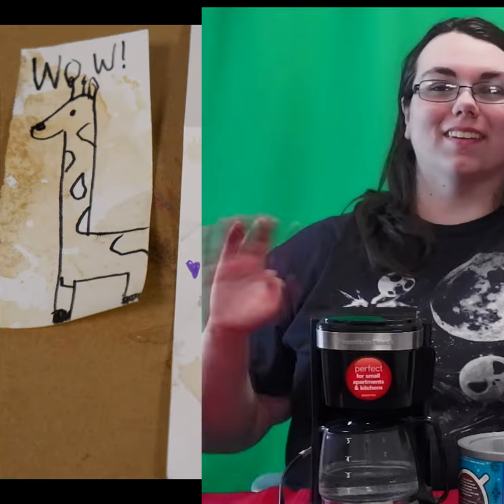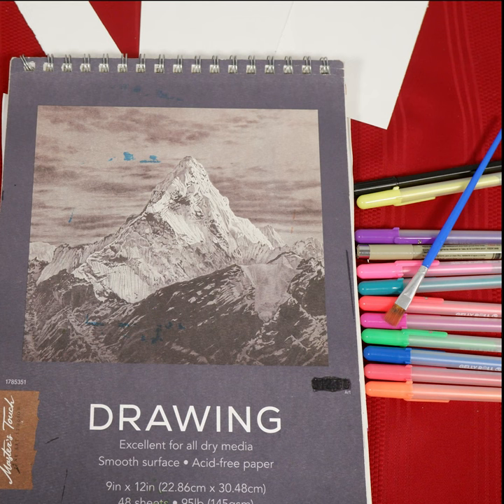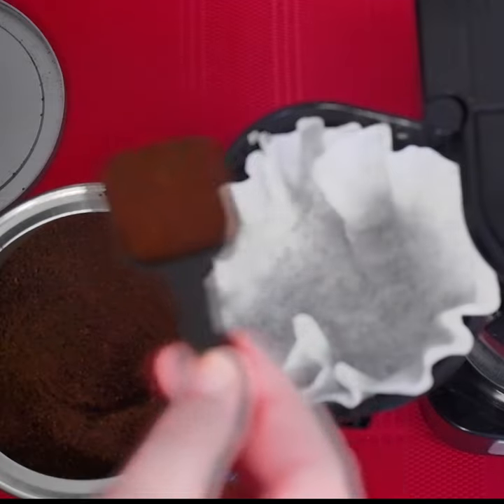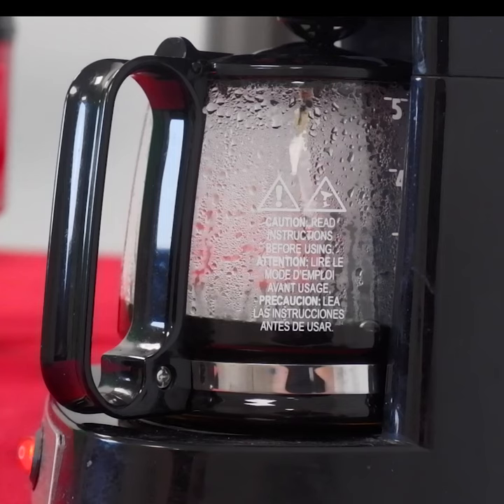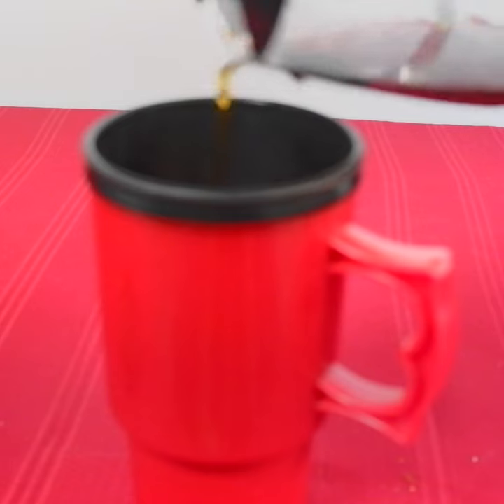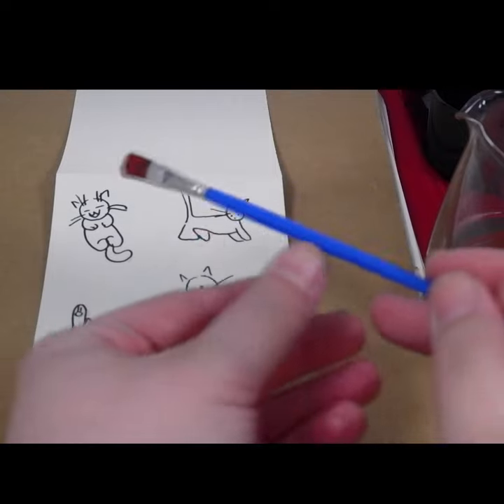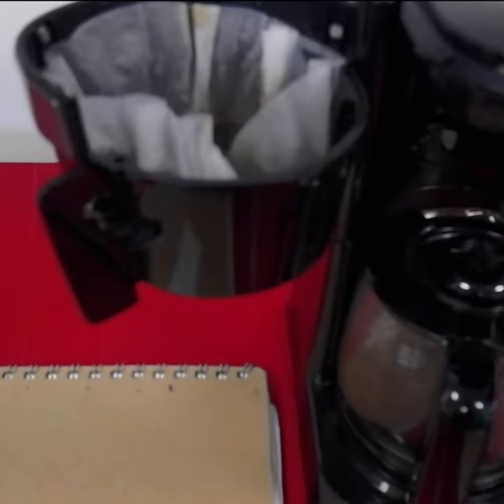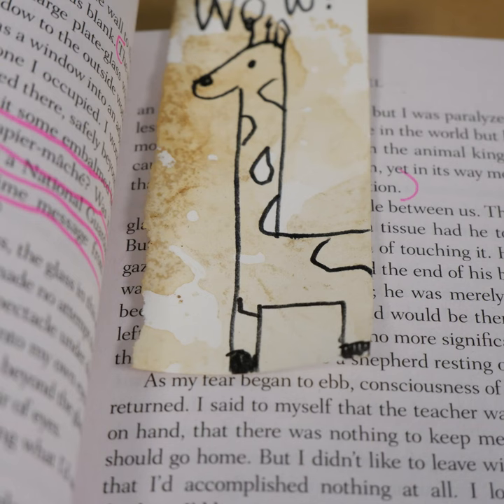how to make zesty coffee splatter art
Today, I want to show you art that is cheap and smells good:Coffee Splatter Art.

Song: Love Life from Purple Planet